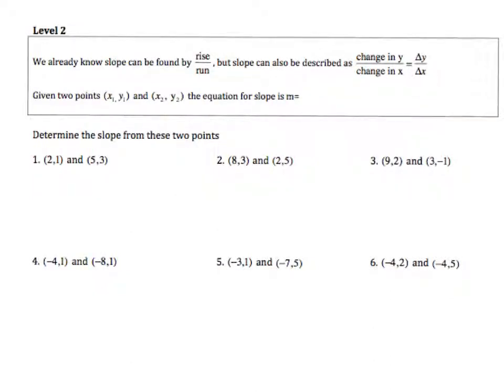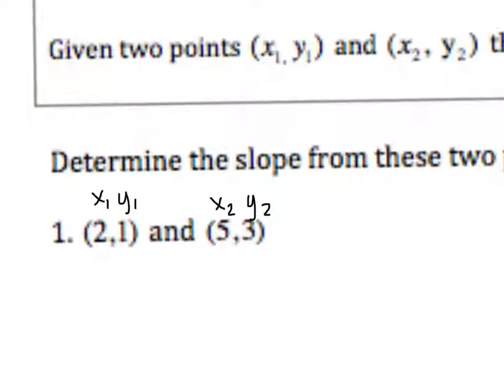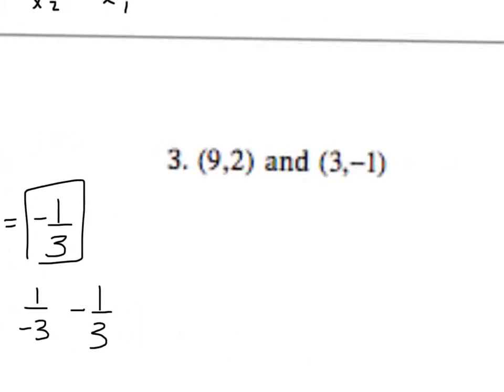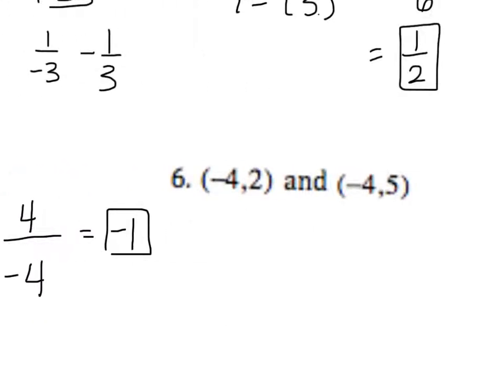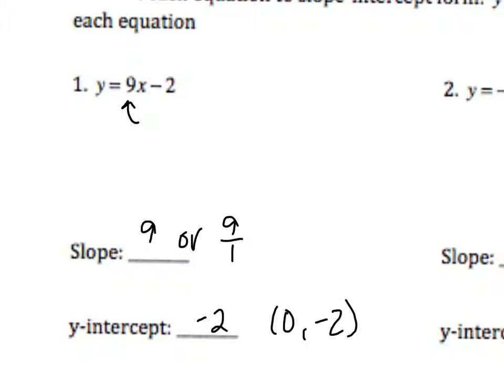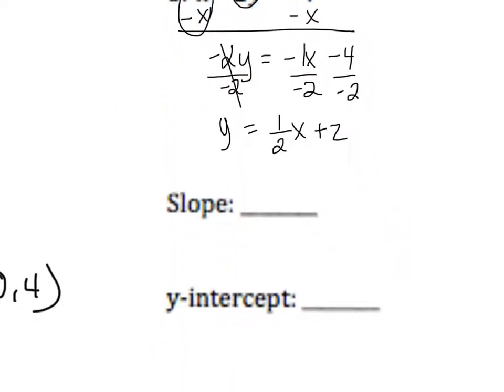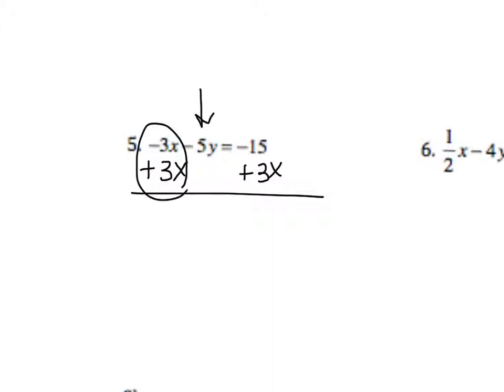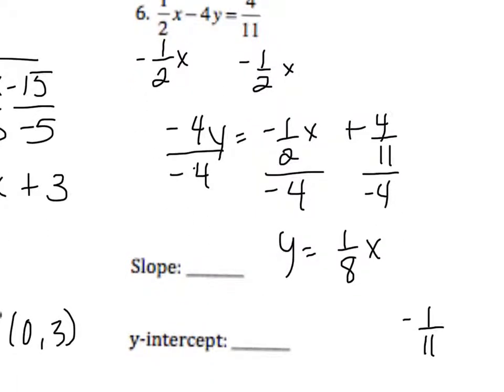472_O7_Level_2_Notes